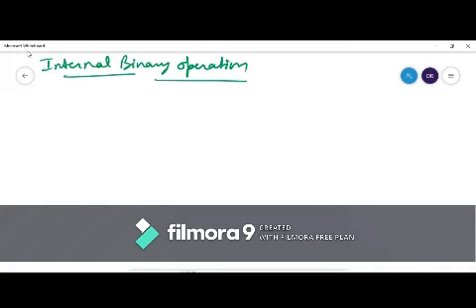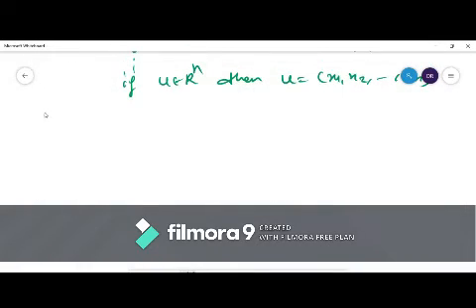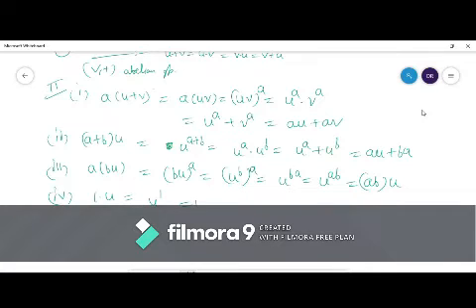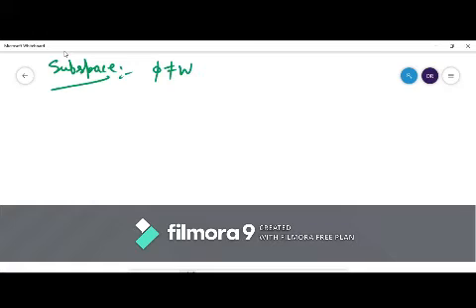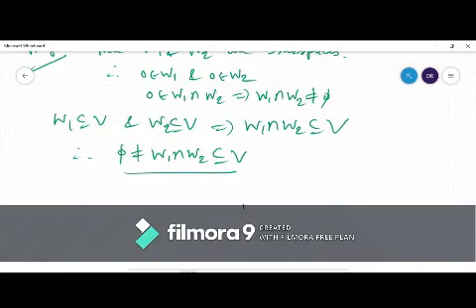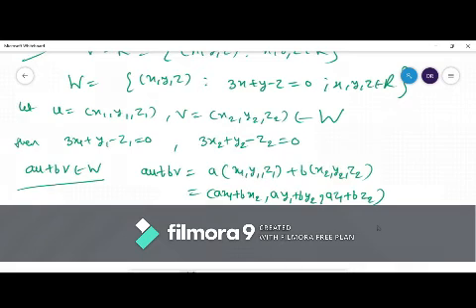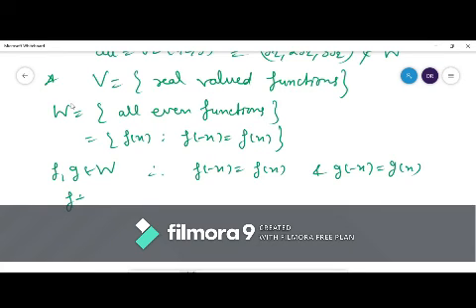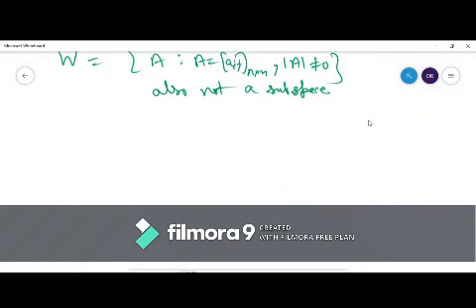Vector Spaces and sub Spaces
Linear Algebra
Topic
By
Dr. R.k.Jangra